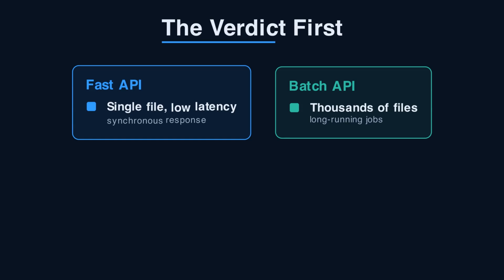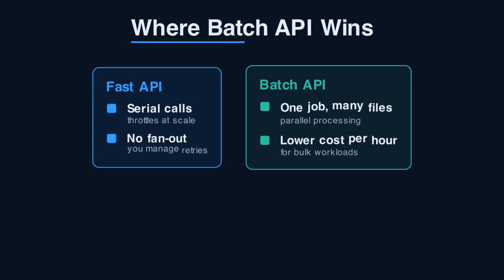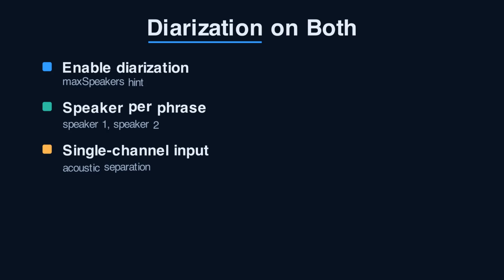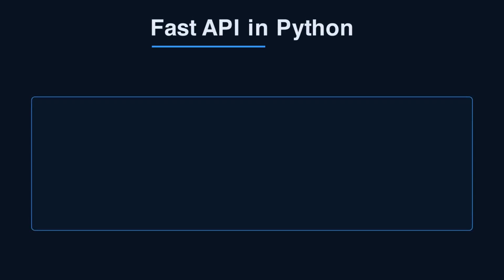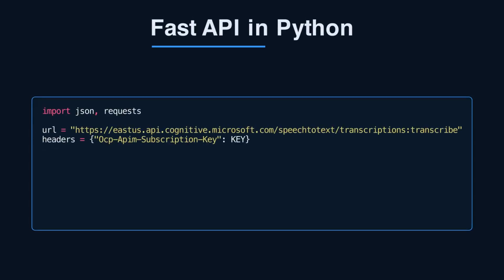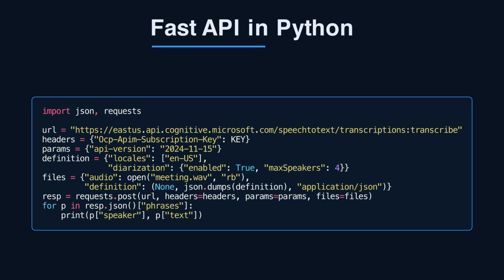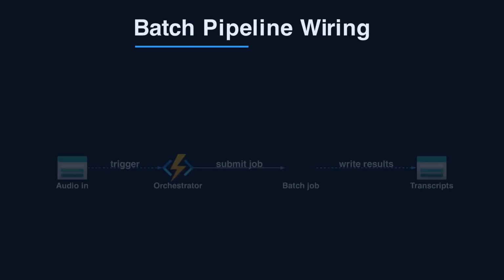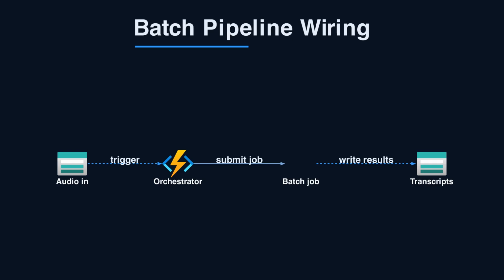Fast Transcription vs Batch: Azure AI Speech in Python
Choosing between Azure AI Speech's fast and batch transcription APIs usually comes down to one question: one file now, or thousands overnight?

The fast API returns a full transcript synchronously in a single multipart HTTP call — no blob storage, no SAS tokens, no job IDs — but it caps at one file per call, roughly two hours and 200MB. Loop it over ten thousand files and you'll hit throttling and serial latency; that's where batch's async, Blob-triggered job model wins on cost and concurrency. The shared gotcha: diarization needs single-channel audio to separate speakers acoustically, so mixing it with per-channel recordings muddies your speaker labels.

Useful if you're wiring speech-to-text into a real pipeline and deciding between on-demand and scheduled bulk processing.

⏱️ Chapters:
0:00 Intro
0:04 The Verdict First
0:32 What We'll Cover
0:55 Where Fast API Shines
1:23 Where Batch API Wins
1:51 Diarization on Both
2:17 Fast API in Python
2:39 Batch Pipeline Wiring
3:02 The Rule to Remember